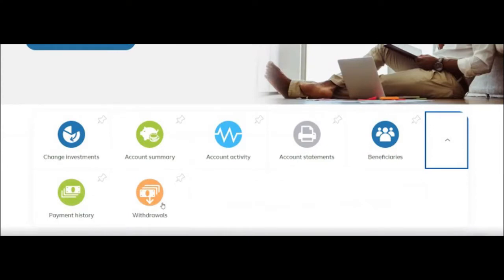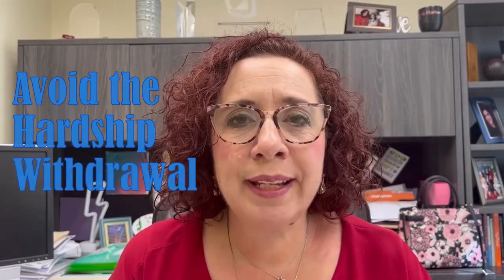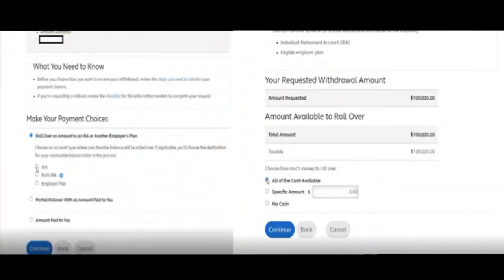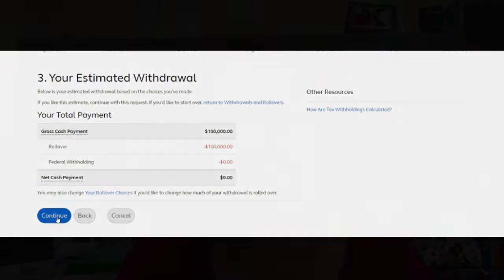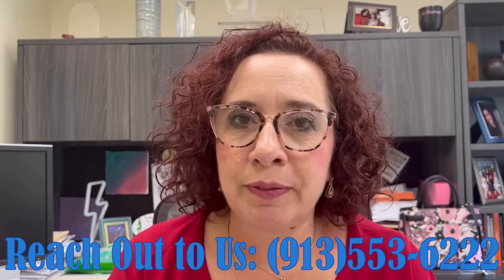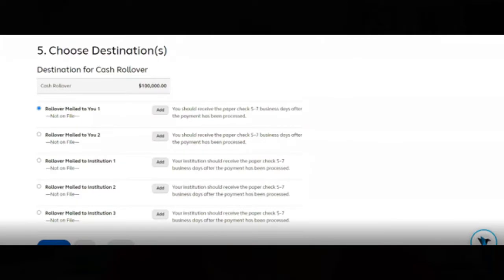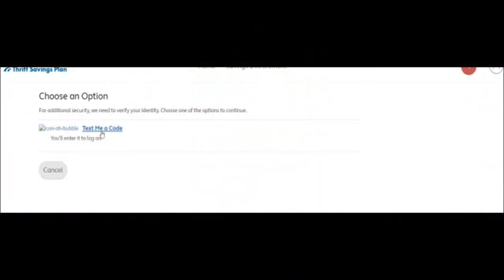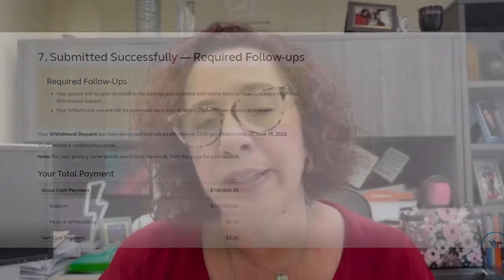TSP Website: How to Request a Withdrawal and Understanding the Changes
The TSP website has changed! Check out this video of my wife, Barbara Gulin, explaining what those changes are and how to quickly navigate through the new site.